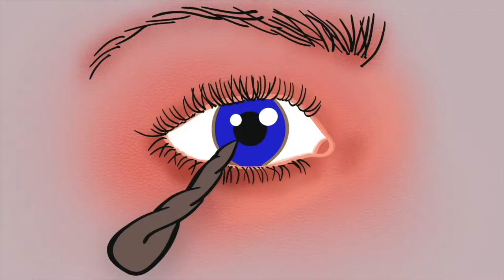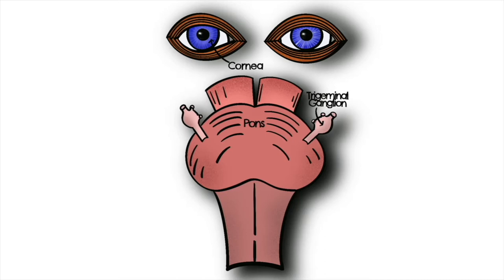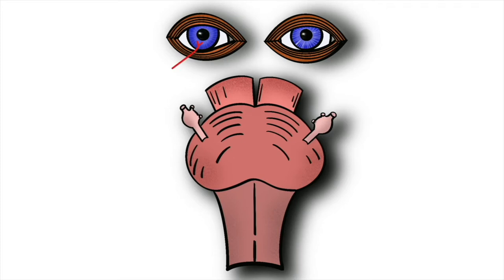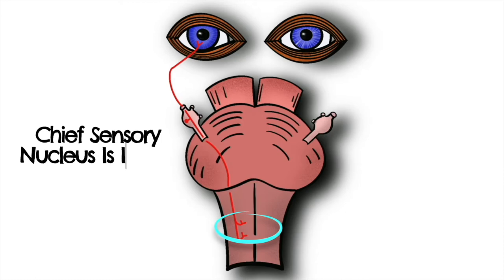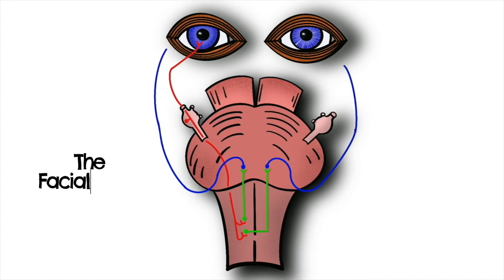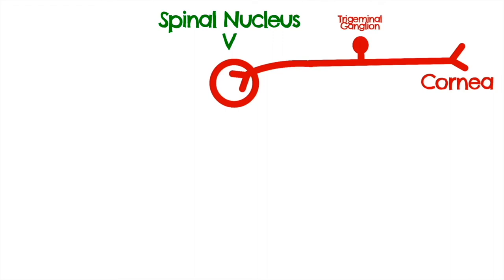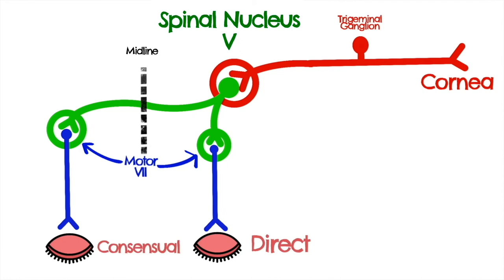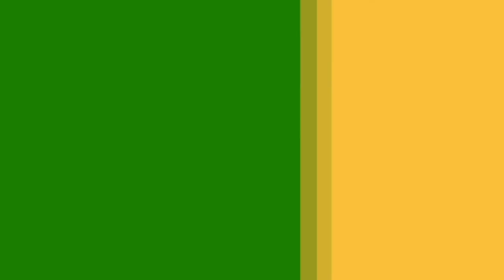The Corneal Reflex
DrJames is back to fly through the corneal reflex and give you all the essentials in just over three and a half minutes. He even manages to cover lesions in that time as well - what a hero.

for interactive learning resources and other multimedia content such as infographics, podcasts and summary sheets.

Thanks To AE Juice for their motion graphics - cheers guys 😍